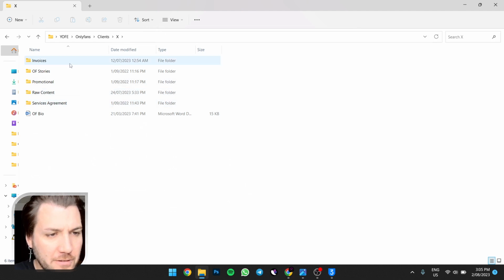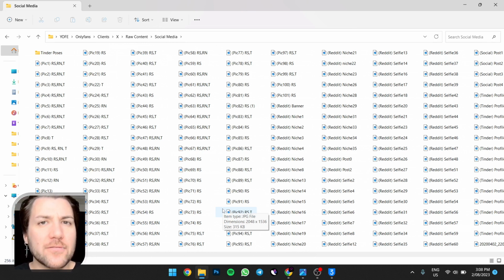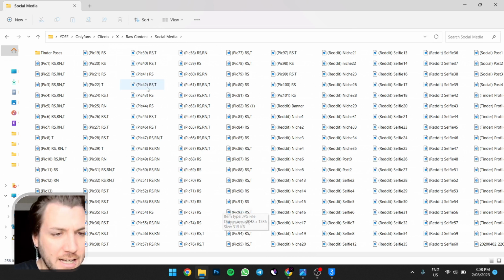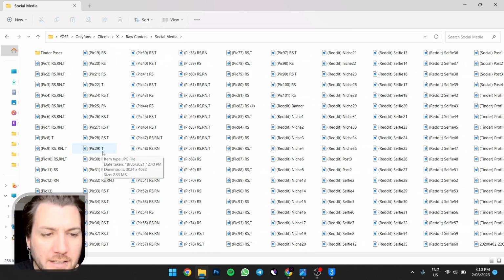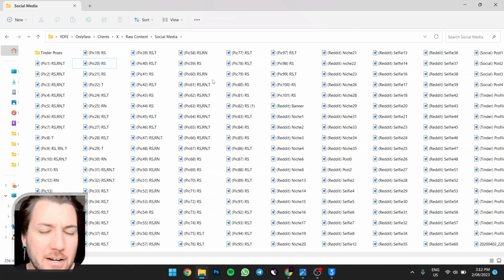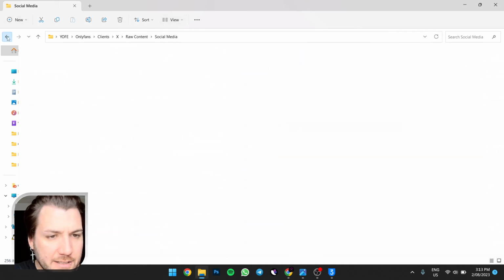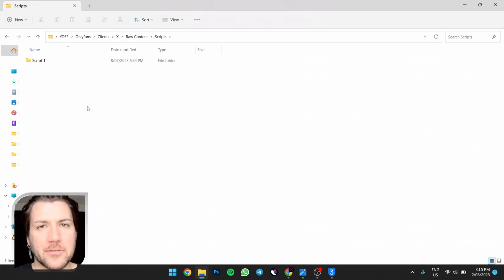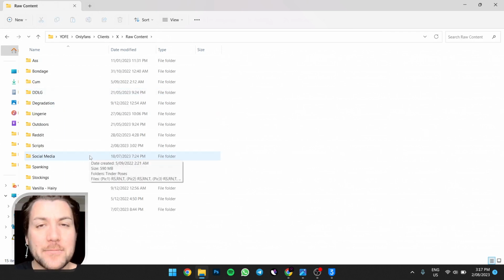How to EASILY Organise Your OnlyFans Model's Content for Your Agency | OFM